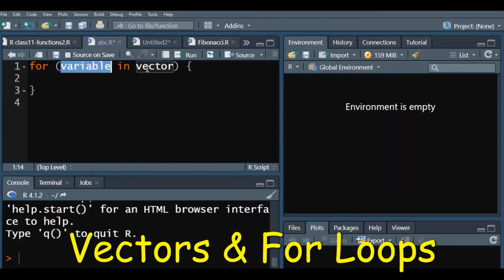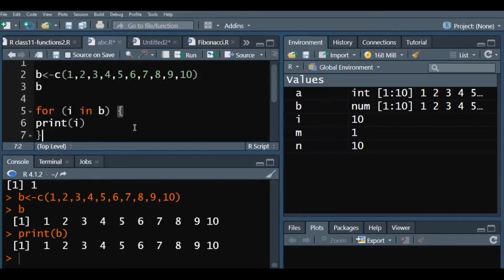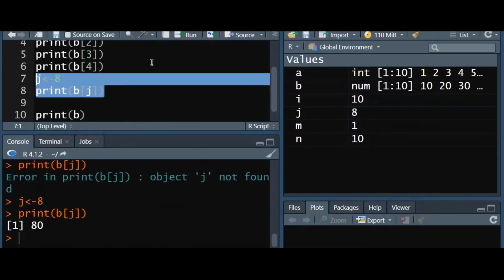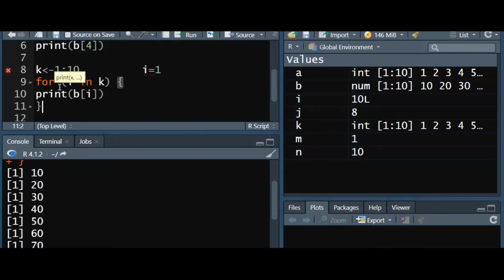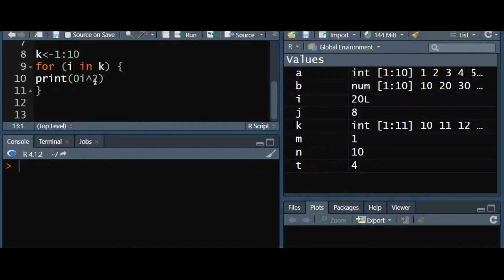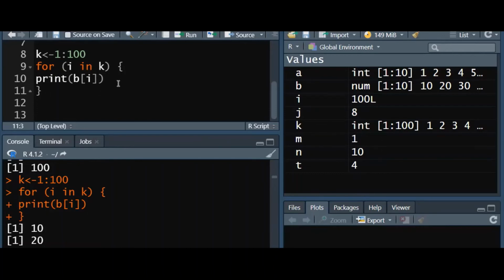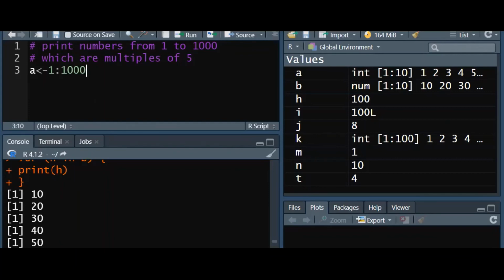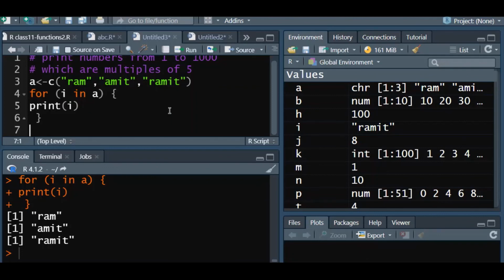R-Programming Fundamentals Class3| For Loops & Vectors| CS1B,Actuarial Statistics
CS1B,Actuarial Statistics

R-Programming Fundamentals Class3

For Loops